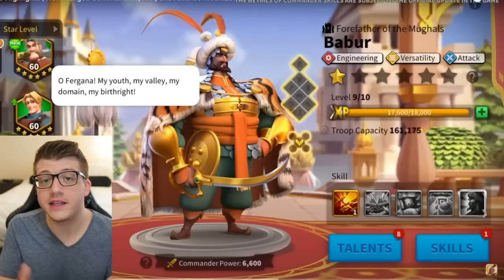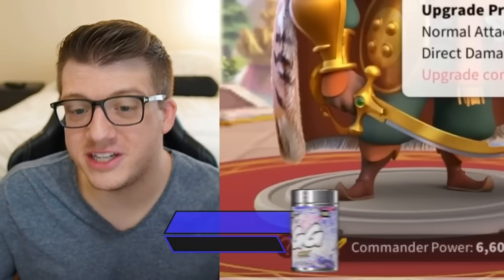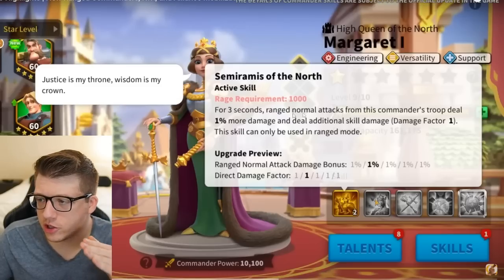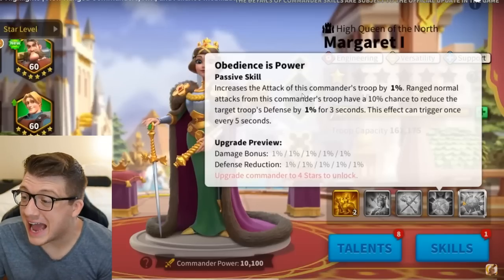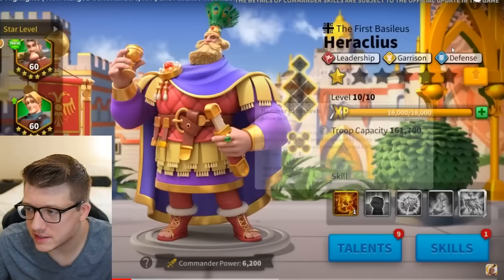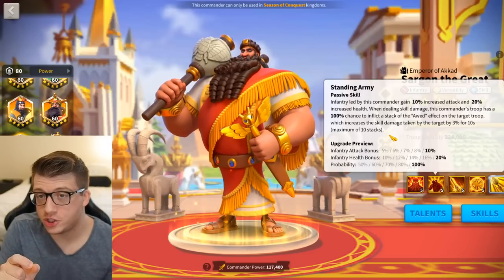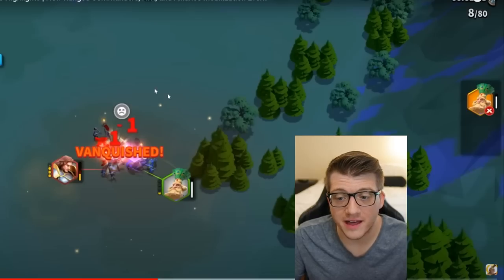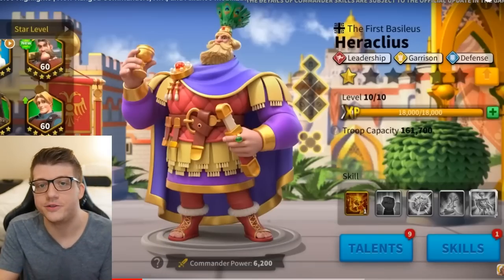Is HE the NEW YSG?! Skill REVIEW of Babur, Heraclius & Margaret in Rise of Kingdoms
Chapters:
0:00 3 NEW Legendary Commanders!
0:18 Babur Skills & Talents Review
6:20 Babur SKILL ANIMATION
7:45 Margaret Skills & Talents Review
15:39 Margaret SKILL ANIMATION
15:49 Heraclius Skills & Talents Review
21:47 Heraclius SKILL ANIMATION
22:37 New LEGENDARY GEAR
23:52 META or TRASH (My OPINION)
26:50 New ARTIFACTS?